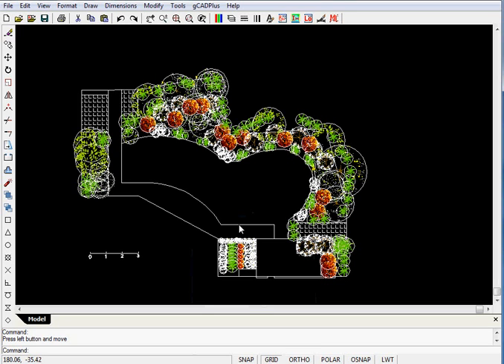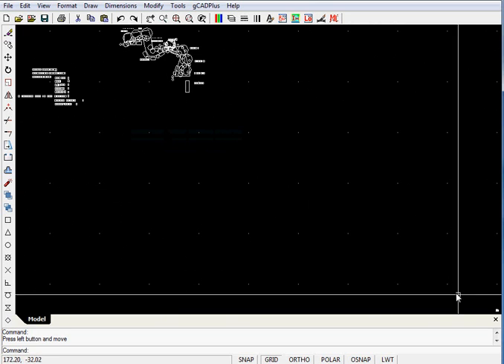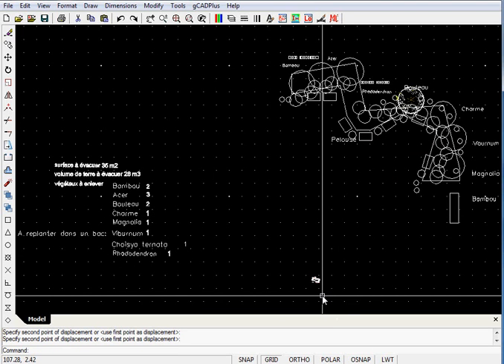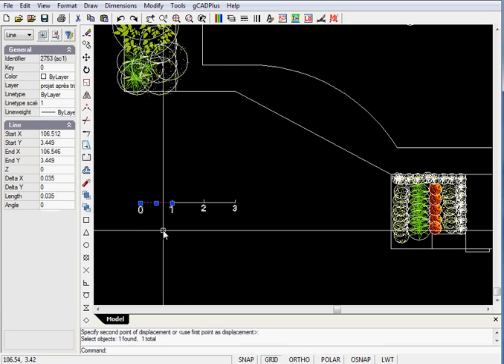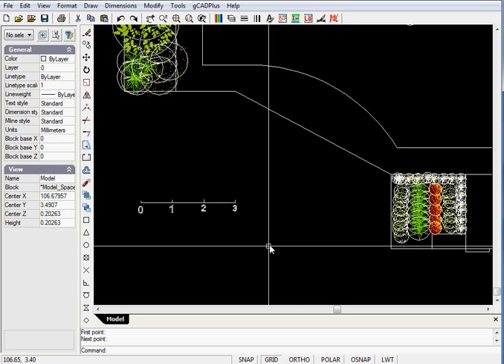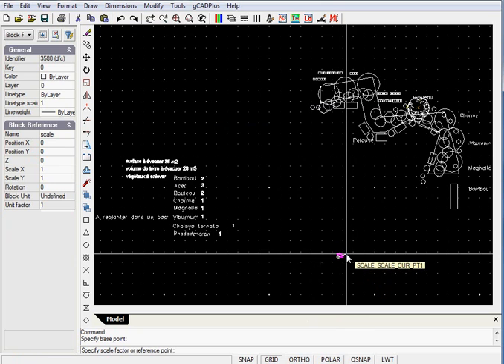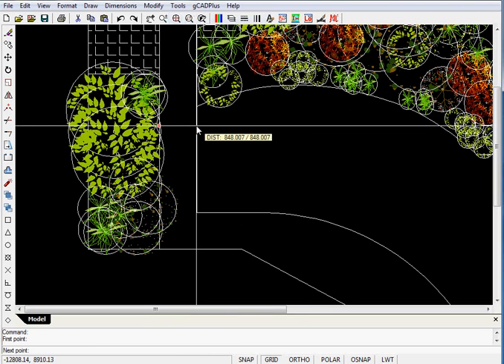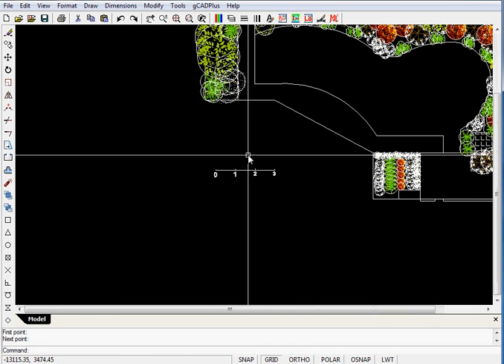Scale a landscape drawing in Model Space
We use the SCALE command to scale a complete drawing about a base point with coordinate 0,0